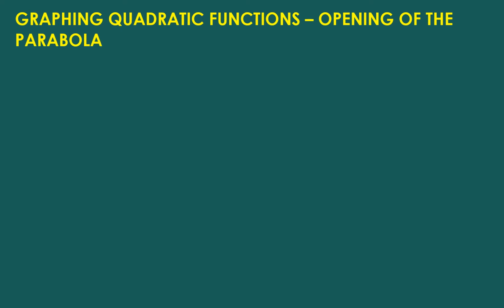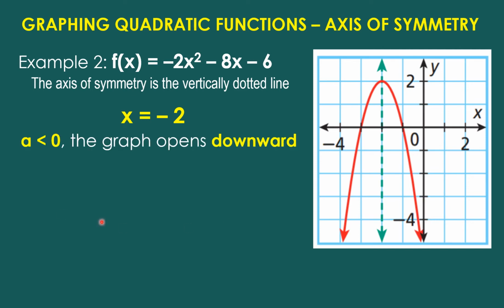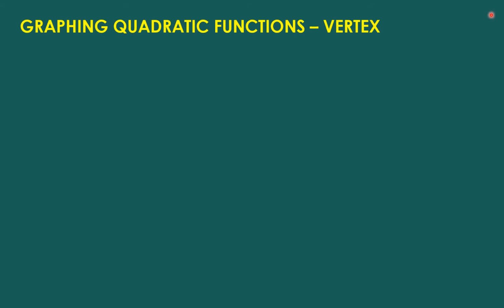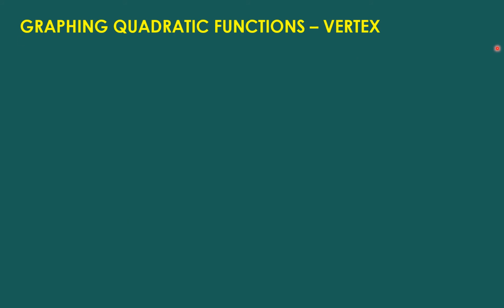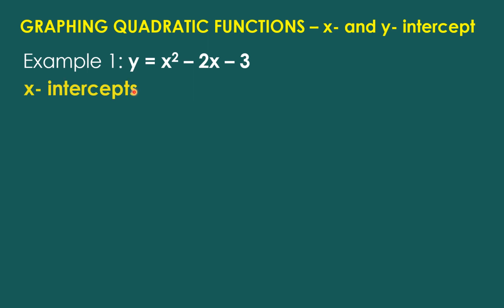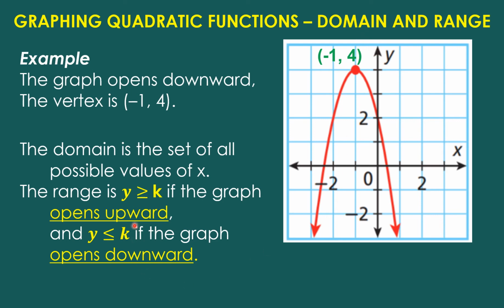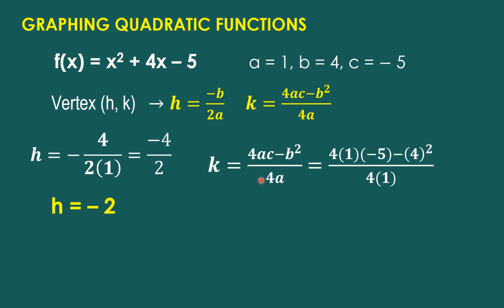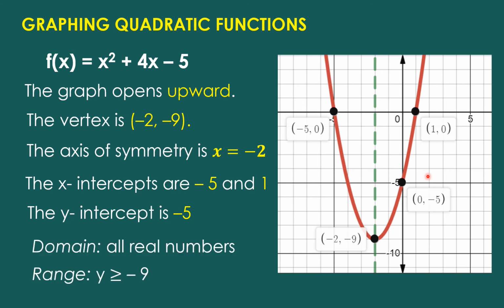Graphing Quadratic Functions